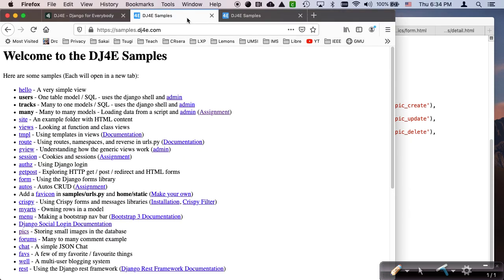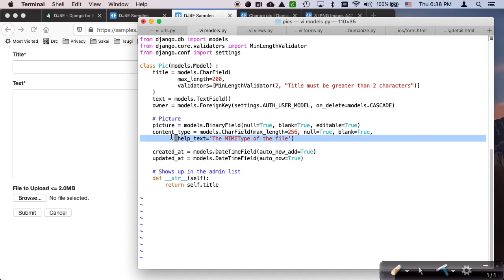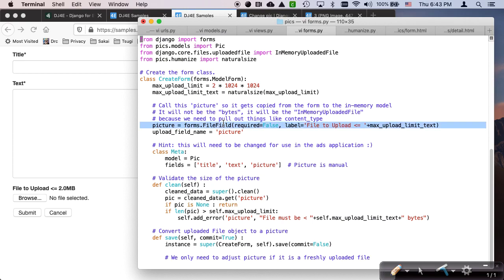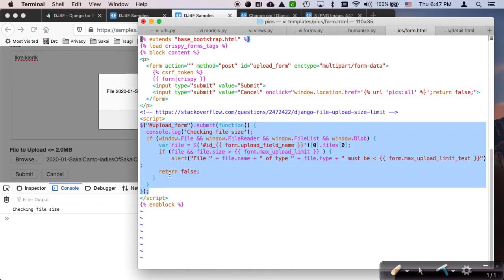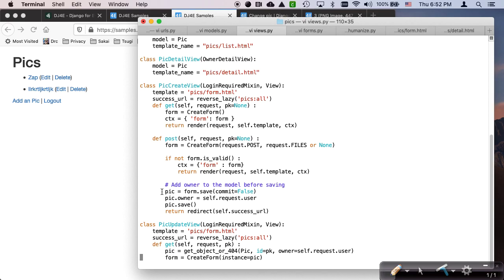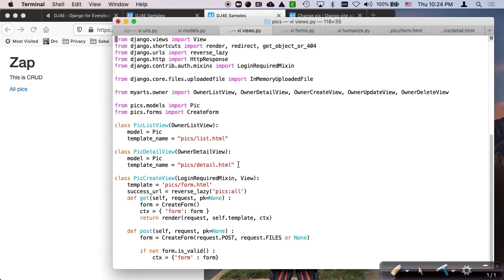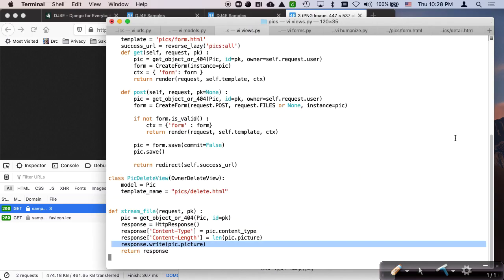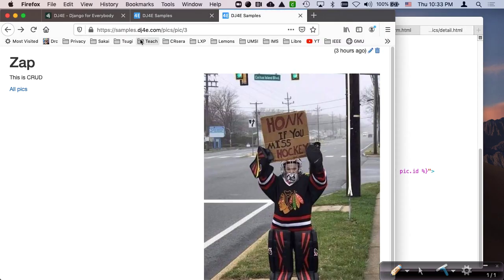DJ 26.01 Django CRUD Image Upload Implementation (33:06)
This lecture demonstrates implementing image uploads in a Django CRUD application. The model includes a binary field for storing image data and a content type field (string) for the MIME type. The admin interface is customized to hide fields that would cause issues with image handling, and form validation uses client-side JavaScript to check file size (under 2 MB).

The application handles file uploads via Django's form processing, with server-side validation to ensure file size and content type. The detail view streams images using stored content type and content length headers, and a simple overlay modal is implemented for larger image viewing with minimal CSS and JavaScript.